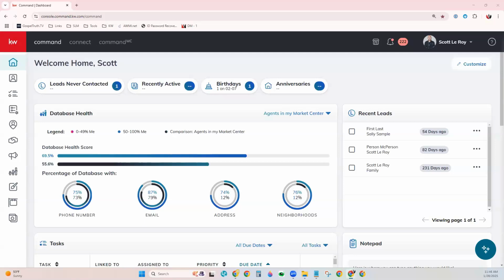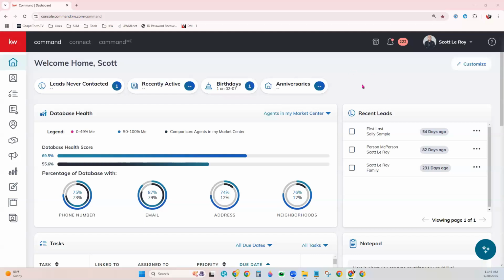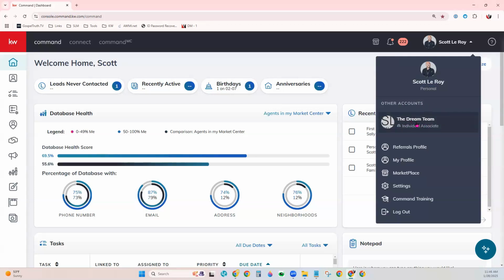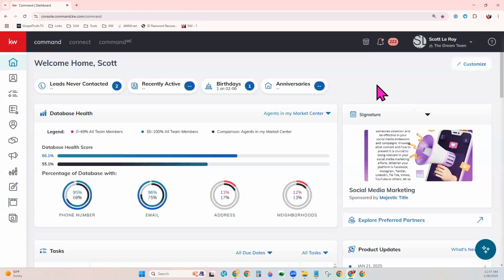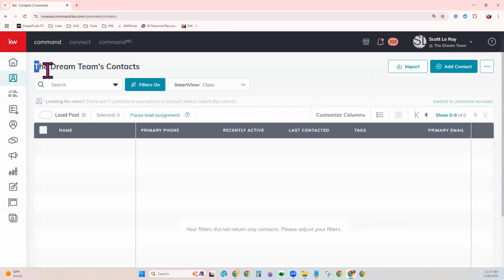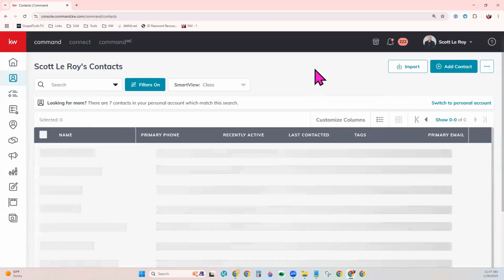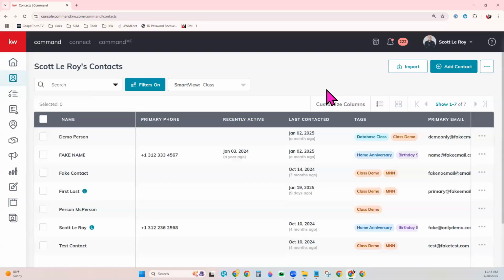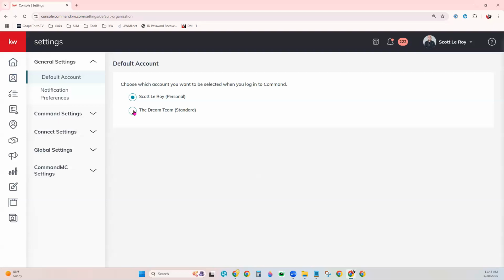Tech Tip: Switch Between Personal and Team Command Accounts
In this video we should you how to switch between your team and personal command account if you are on a team.